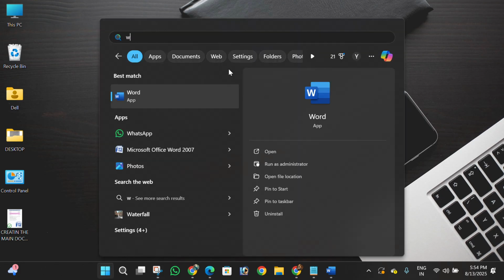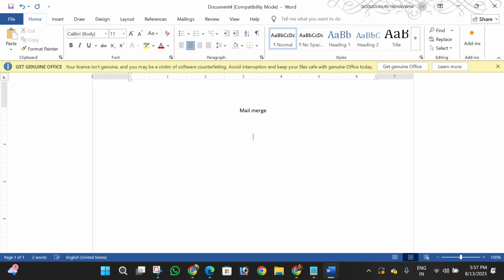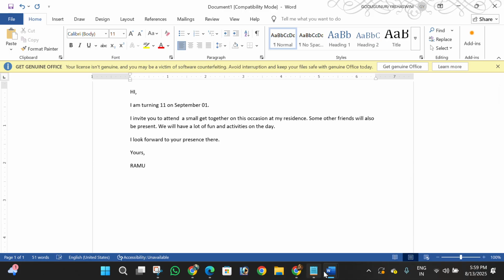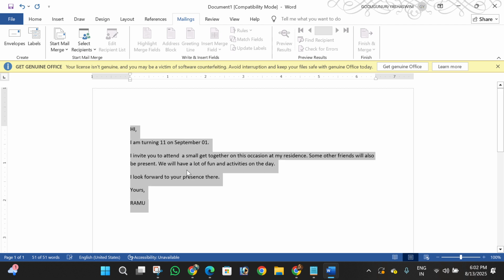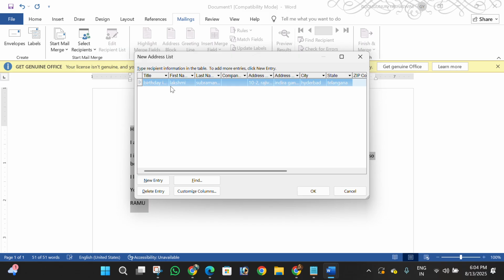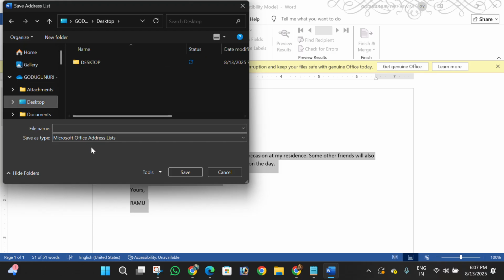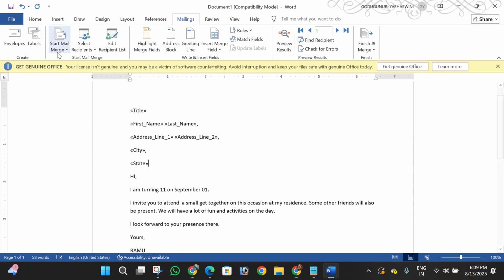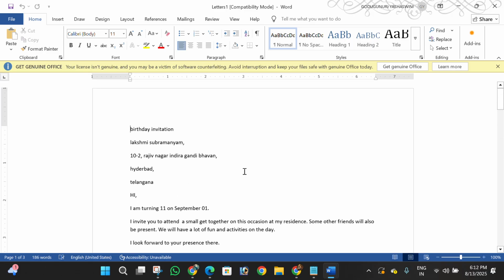STEP BY STEP GUIDE TO MAIL MERGE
REC (Ram Eshu Chandu)@recrameshuchandu4280